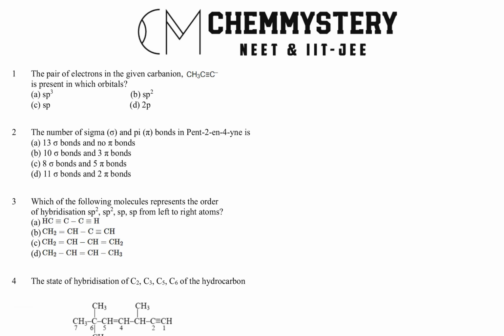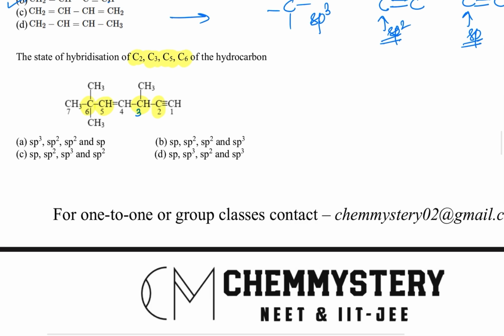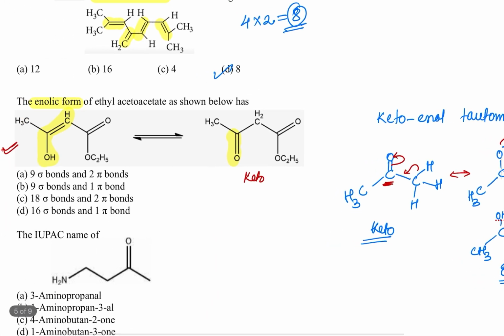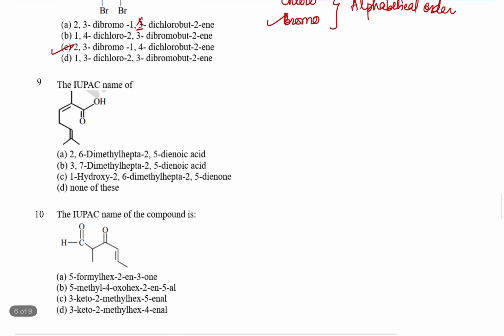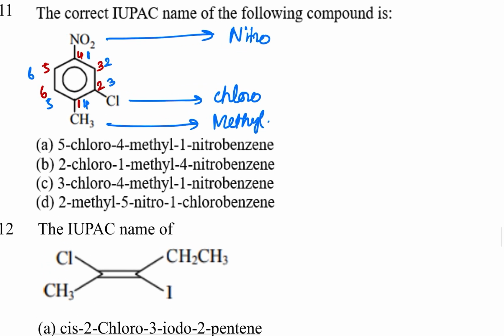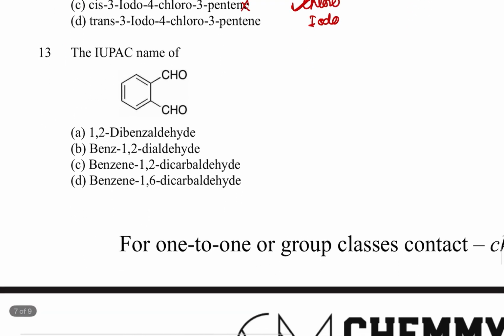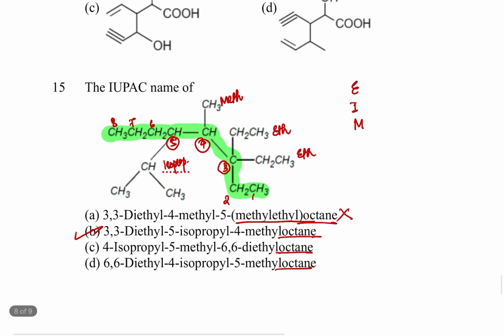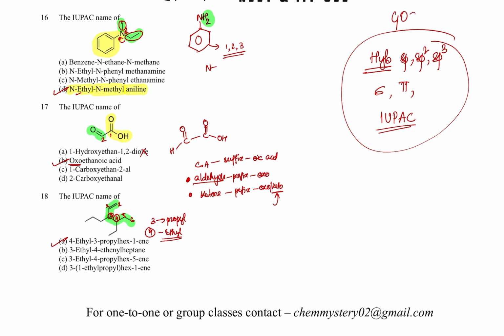GOC - NEET PYQ and questions on HYBRIDISATION, IUPAC | Class 11 | NEET 2025 Revision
NEET 2025 Question practice
GOC - Hybridisation, sigma bond, pi bond, IUPAC nomenclature
NEET Concept revision
Organic Chemistry
Class 11 concepts
Question solving tricks